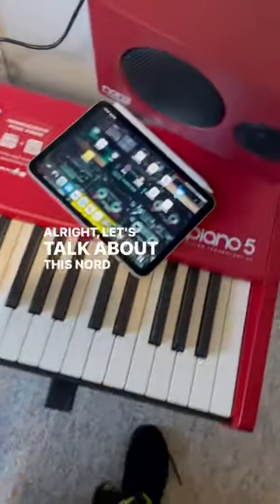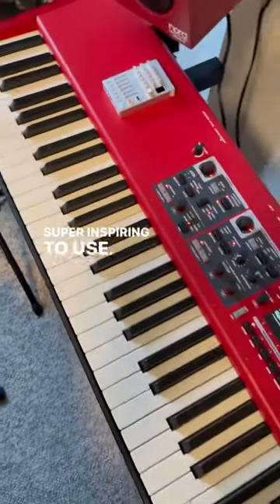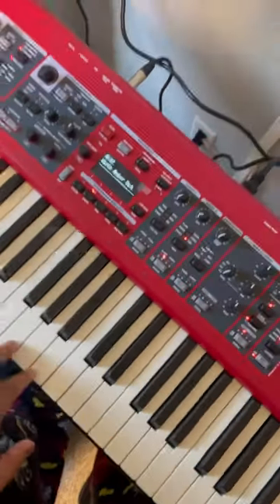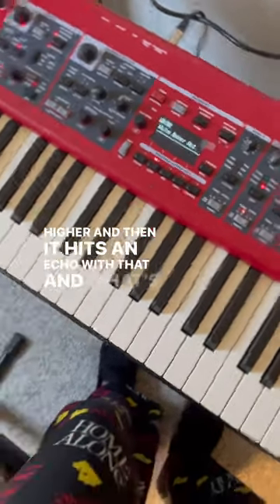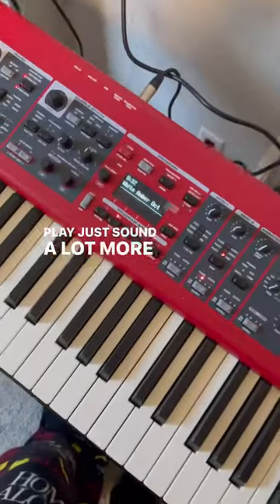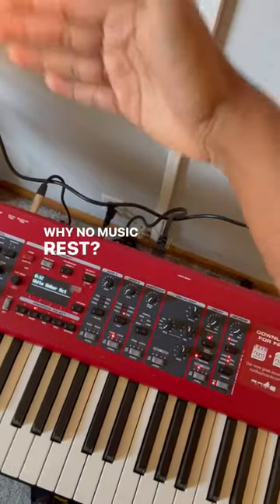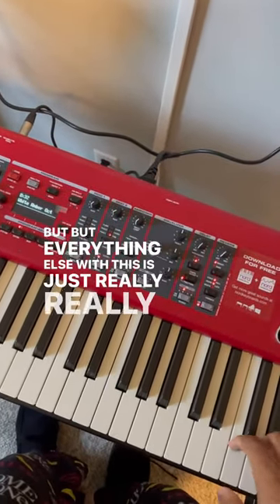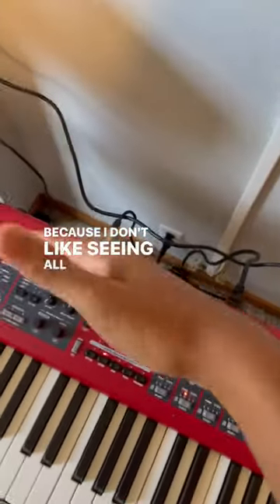Nord Piano 5 Mini Review! @NordKeyboards